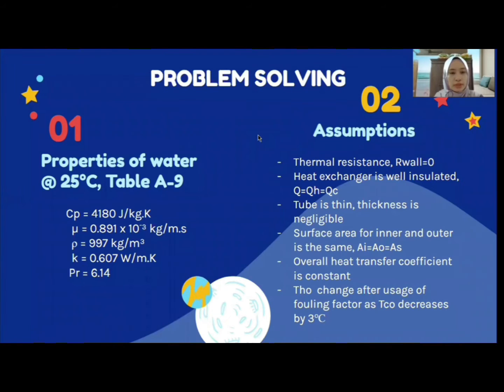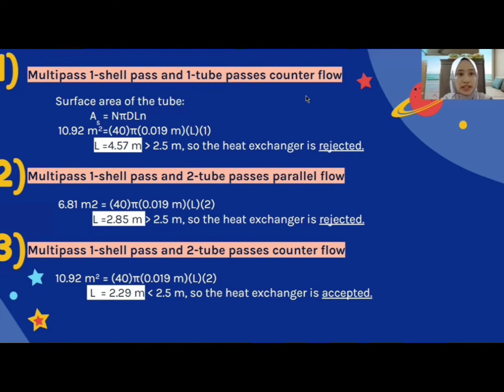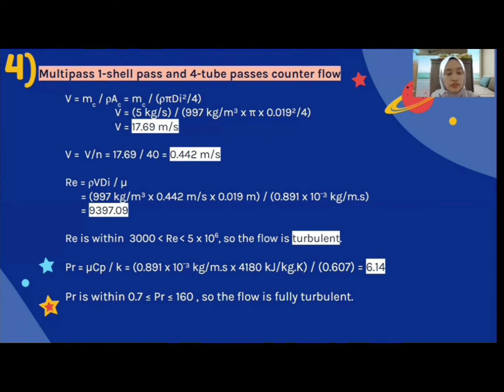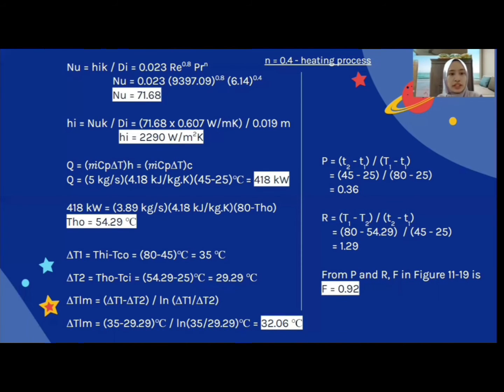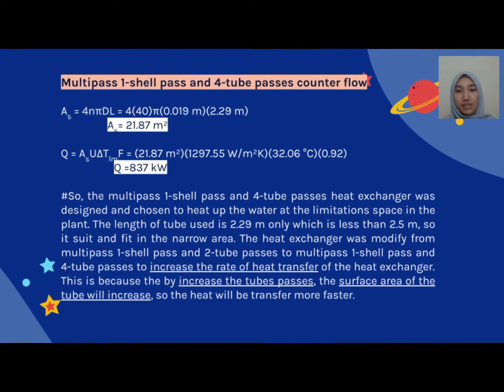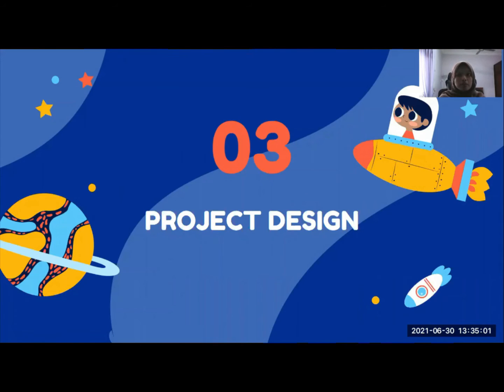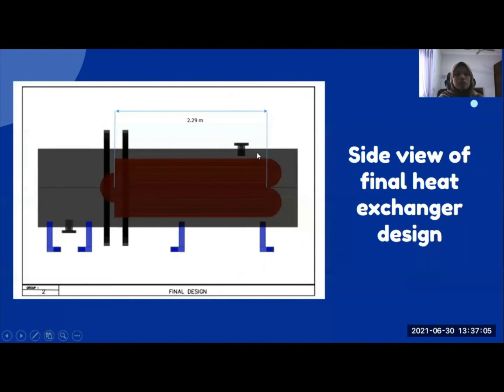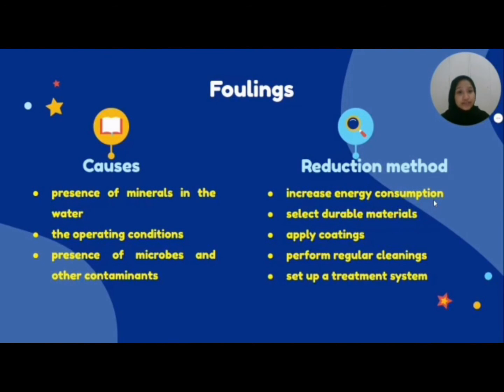ECH31116 - Mini Project: Part B (Group 2)